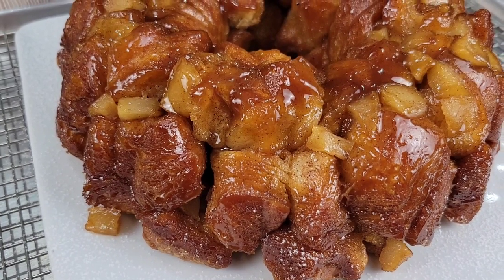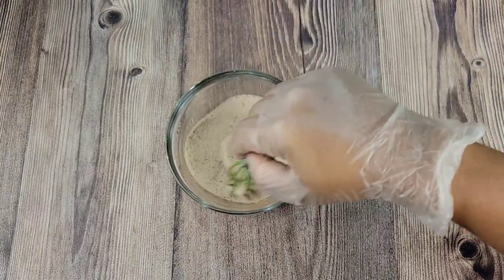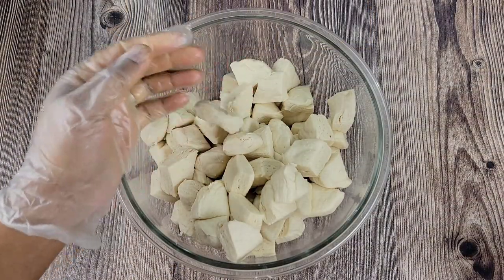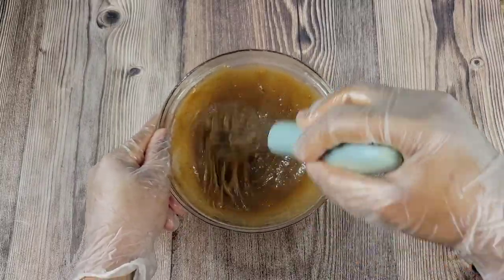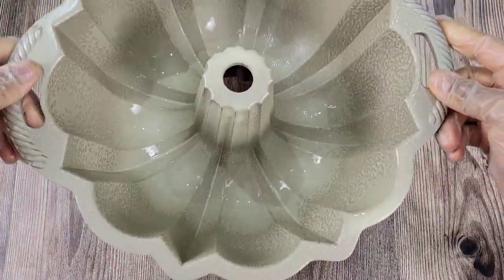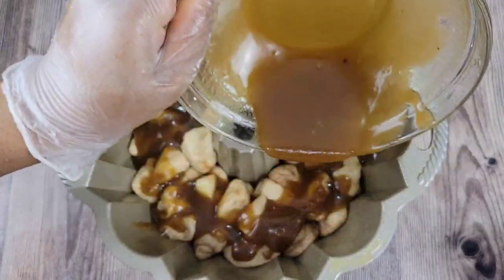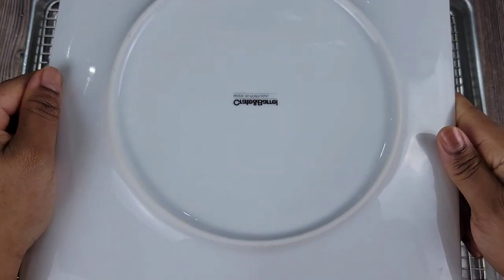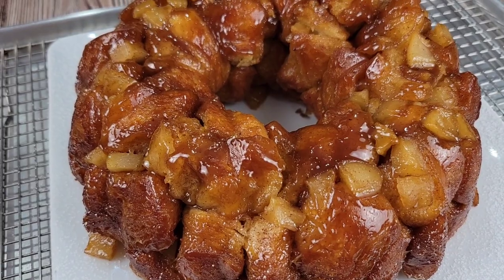EASY APPLE MONKEY BREAD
INGREDIENTS

1/4 cup White granulated sugar

1 tsp Cinnamon

1/4 tsp grated or ground nutmeg (freshly grated is ideal 😁)

2 cans Pillsbury Flaky Rolls*

2 Granny Smith Apples, peeled, cored and diced

1/2 cup Melted Unsalted Butter

1/2 cup Brown sugar

1 tsp vanilla

*You also may use Cinnamon roll Grands. When I do, I use a little less Cinnamon and a little less white sugar